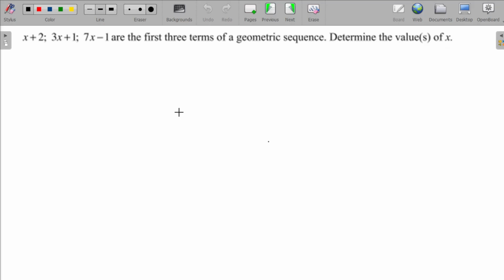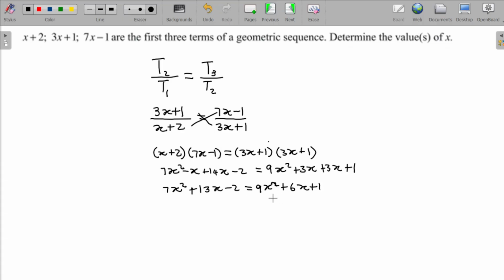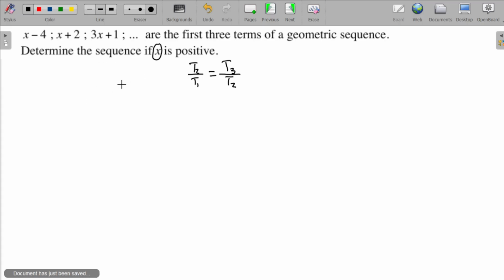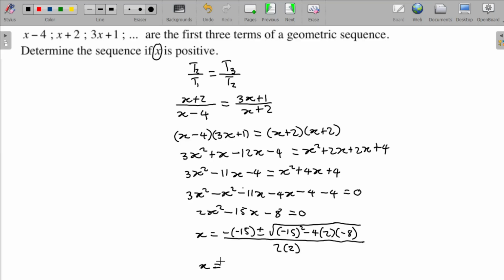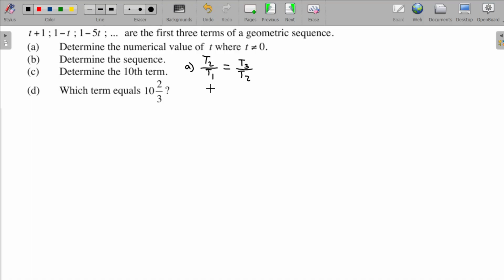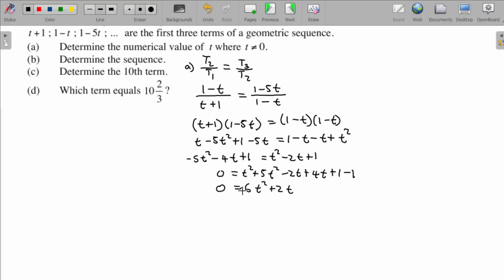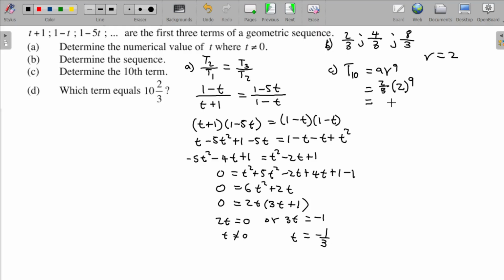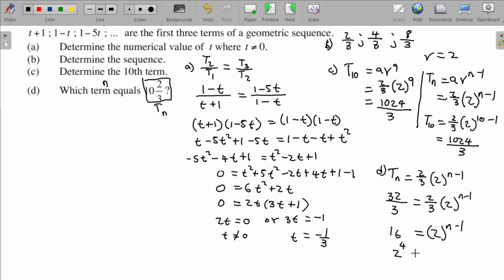Grade 12 | Finding Unknown | Geometric Sequence | Part 2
If you want extra classes for Mathematics
Book Now!!
Calls: (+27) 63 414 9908/